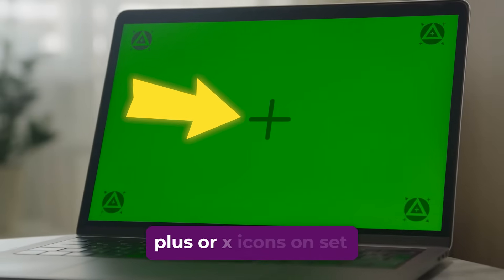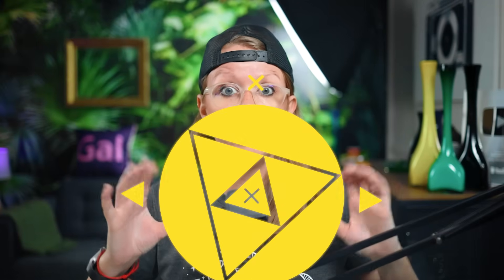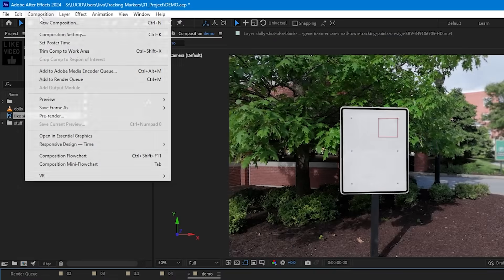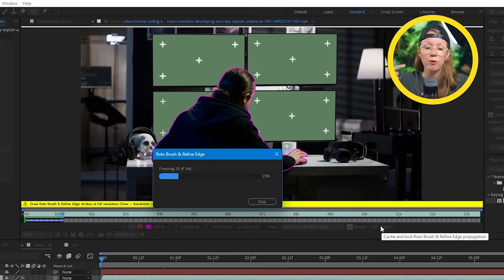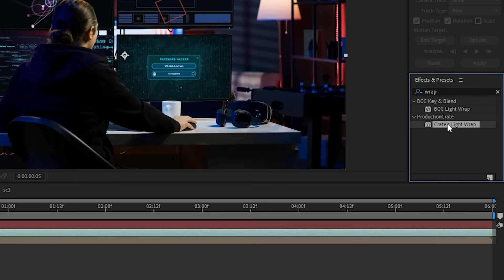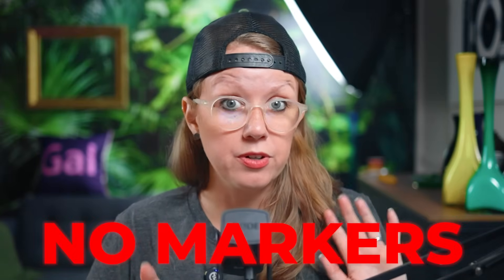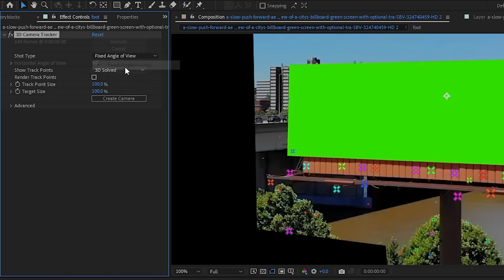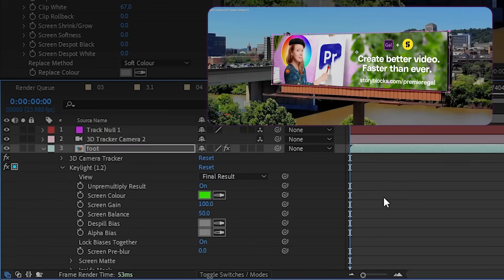How to Use Tracking Markers and Remove Them (After Effects)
What are Tracking Markers? How do you use them to create vfx composites? And how do you remove them from your green screen or blue screen footage? All of these questions and more will be answered in today's video.

Take your video editing skills to the next level!

In this video we will use Adobe After Effects to motion track and remove tracking markers for three different shots. Try Adobe After Effects for VFX
TIMECODE CHAPTERS
00:00:00 - Introduction
00:00:15 - Understanding Motion Tracking
00:01:09 - Using Tracking Points in After Effects
00:01:14 - Working with Stock Footage and Tracking Points
00:01:55 - Adding Elements to a Tracked Scene
00:03:59 - Tracking Screens and Making Composites
00:04:54 - Dealing with Problems in Post-Production
00:06:13 - Improving Screen Realism
00:07:40 - Working without Tracking Markers
00:08:14 - Using Storyblocks for Post-Production
00:09:06 - 3D Tracking
00:12:56 - Conclusion
PREMIERE GAL'S EDITING TOOLS